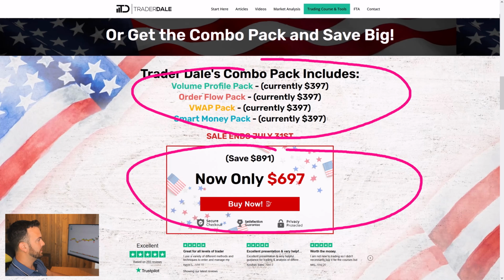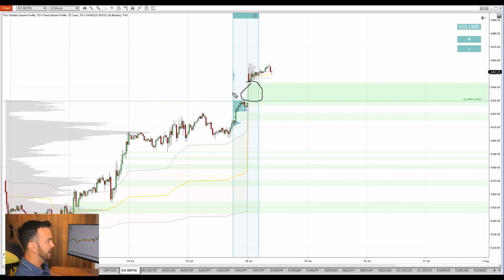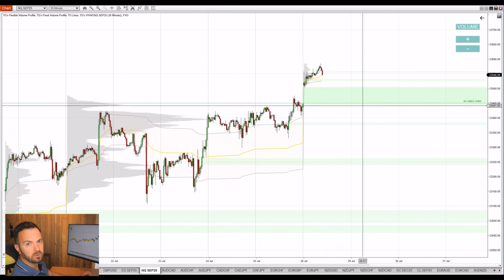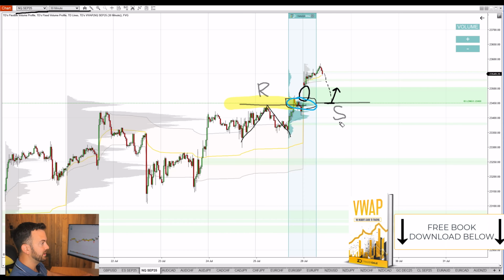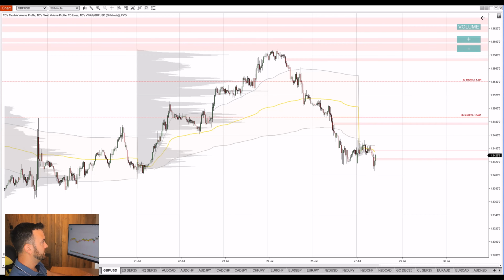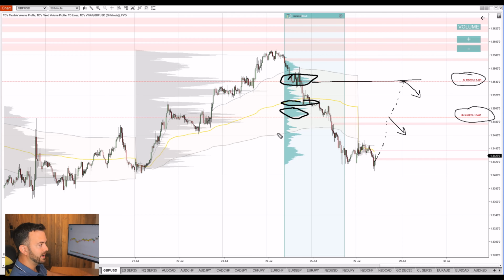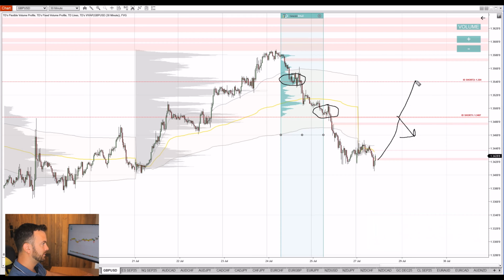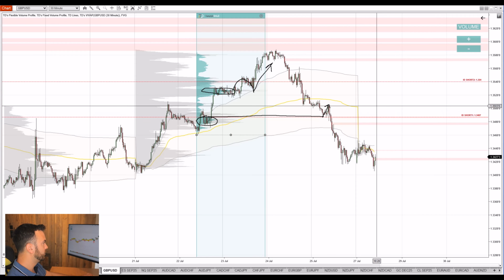🎯 Top Volume Profile Levels to Trade This Week on ES, NQ & GBP/USD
Introduction             (0:00)
Independence Day SALE  (0:15)
ES - S&P500 Futures  (0:57)
NQ - NASDAQ100 Futures  (2:30)
GBP/USD    (4:20)
TradingView Indicator Winner (7:13)

Happy trading
-Dale